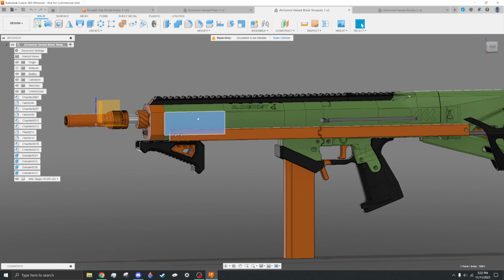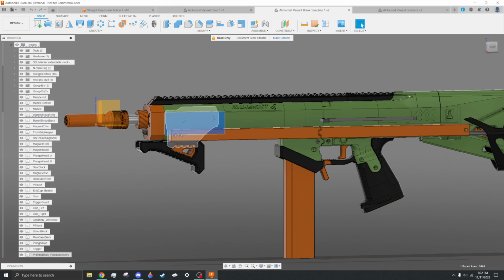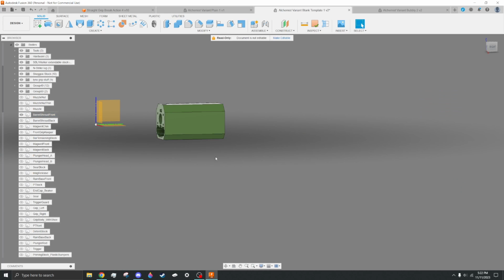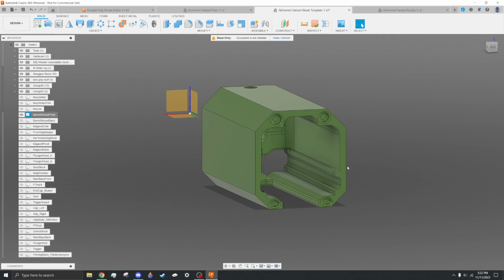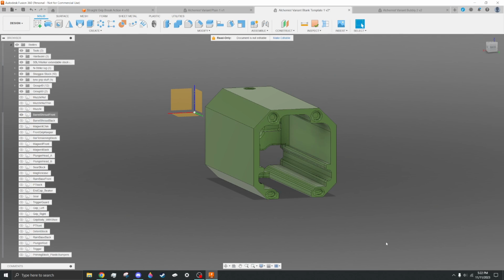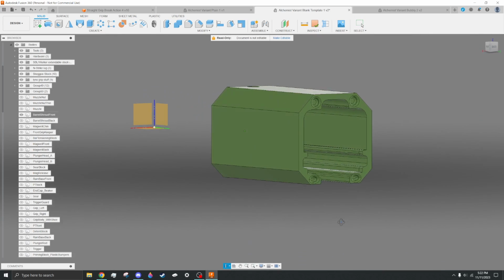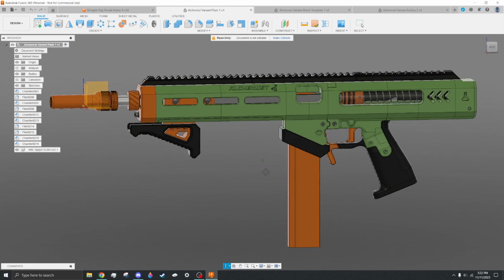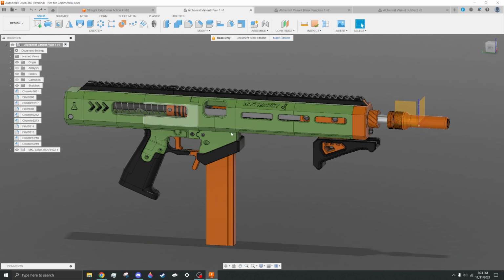Alchemist blaster body-kit "template" files for modification, RELEASED on GH!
Please consider donating if you enjoy my work. Filament costs add up quick!